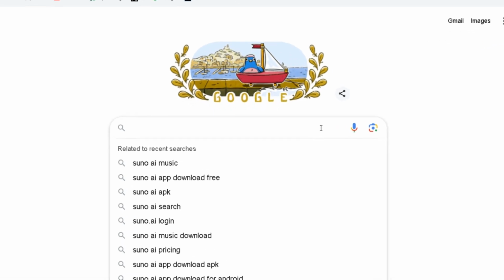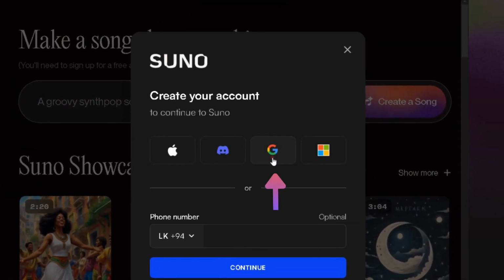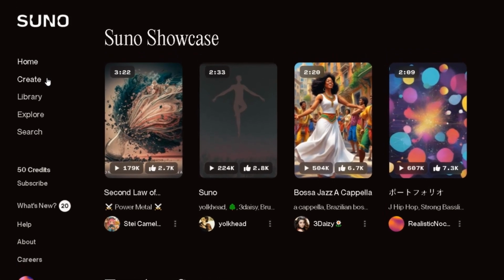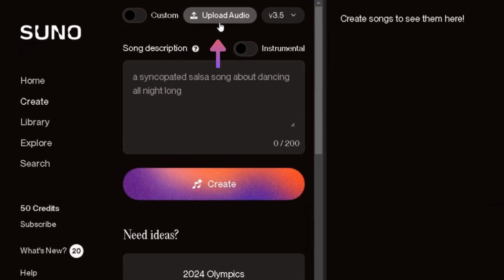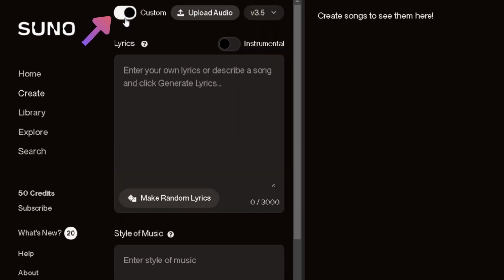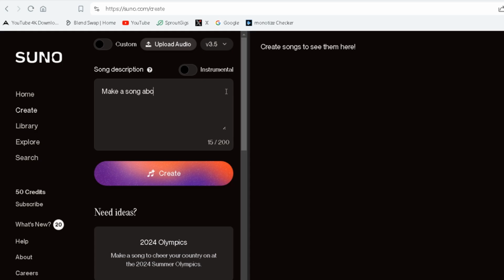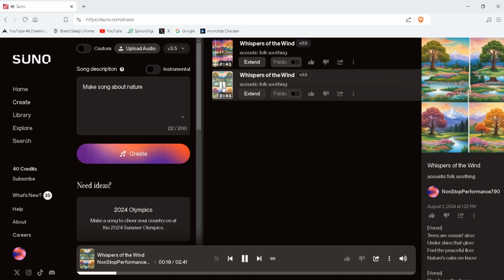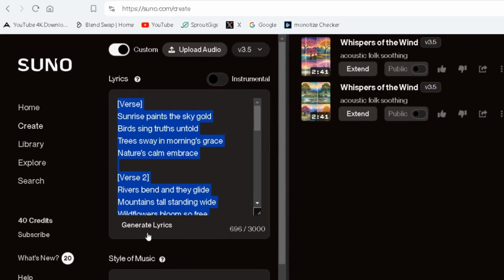I made this music video for FREE using Suno Ai 🔥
In this project, I combined the power of technology and creativity by generating music with Suno AI and editing the visuals using CapCut.

The 3D model featured in this video were created using resources from [Blender Studio]